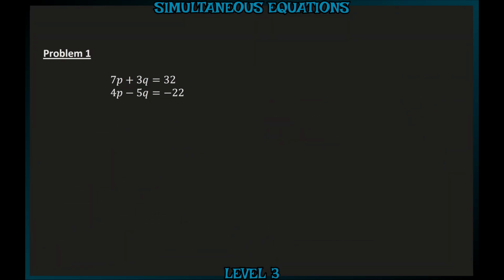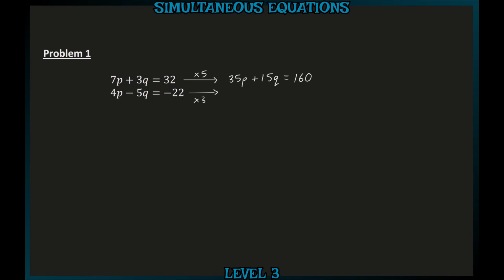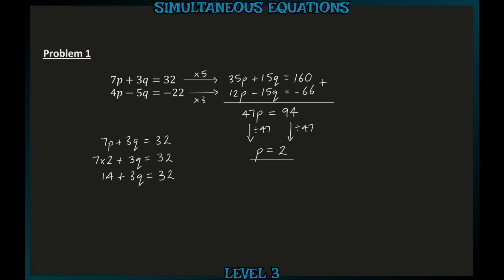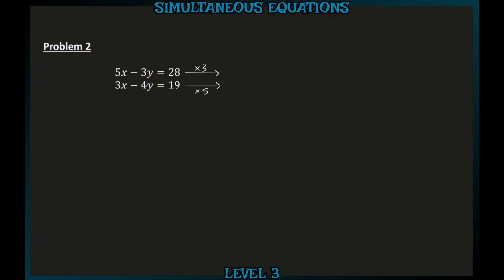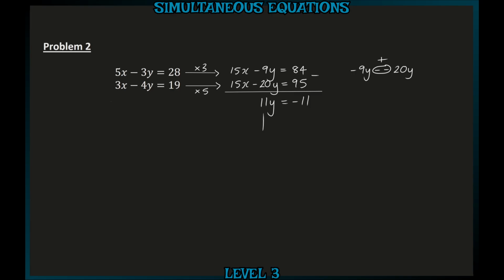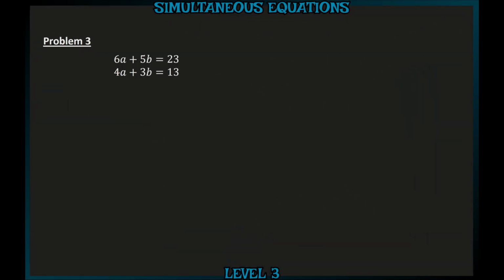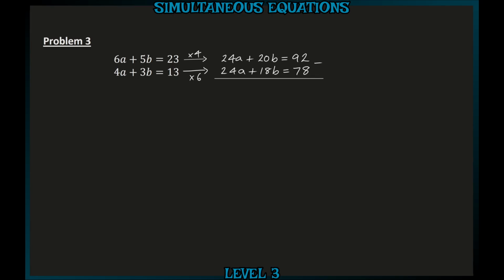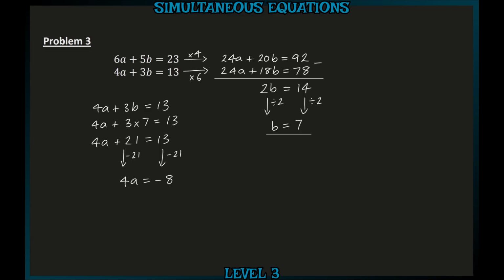Solving Simultaneous Equations Level 3A (Core Skills) | Level Up Maths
Level 3 pushes your understanding of simultaneous equations further with multi-step algebra and increased complexity.
These problems demand clear structure, accuracy, and confidence with method choice.

Attempt each question fully before watching the detailed walkthrough solutions.

🎯 Perfect for: higher-tier students working towards strong GCSE or IGCSE grades.
📘 Topics: solving complex linear simultaneous equations, choosing efficient methods, algebraic manipulation.